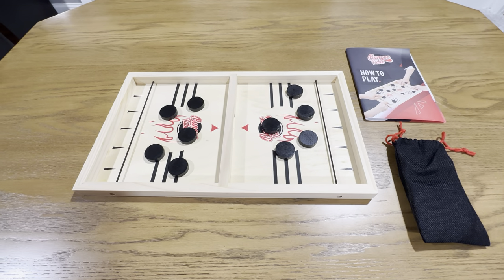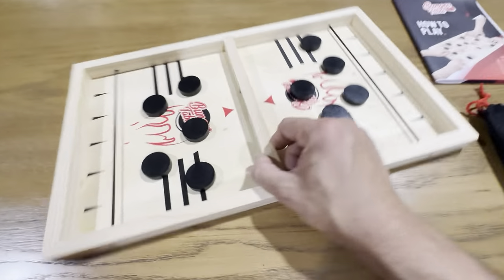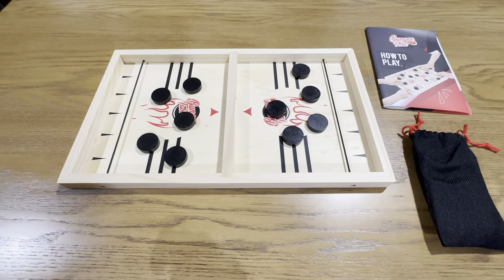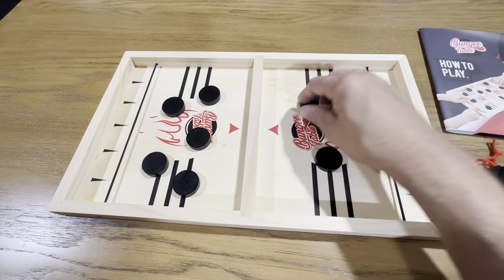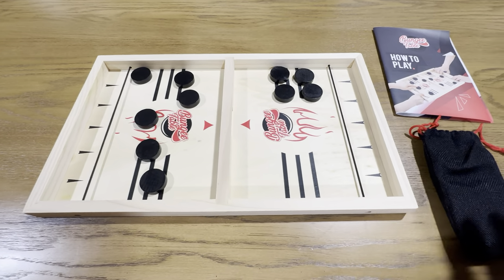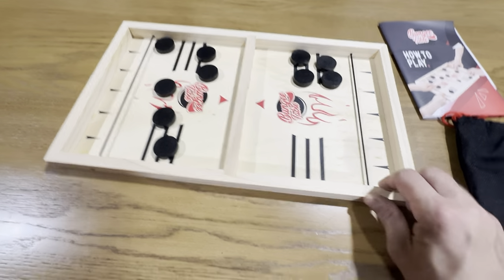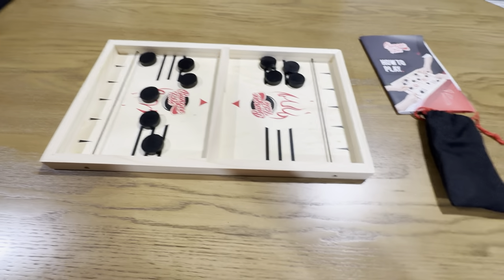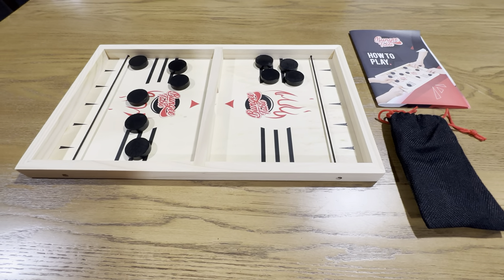Bungee Table - Large Fast Sling Puck Game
Review of the Bungee Table - Large Fast Sling Puck Game.